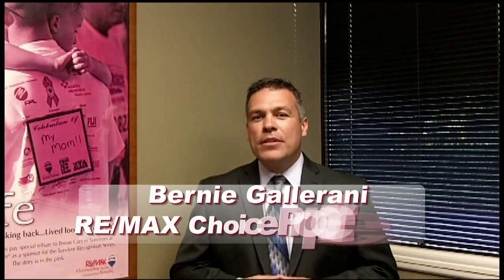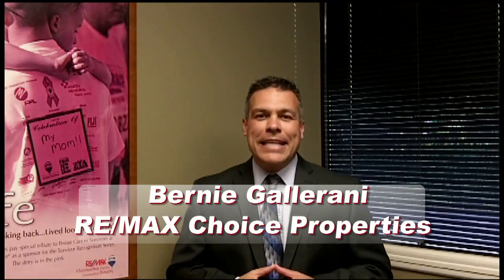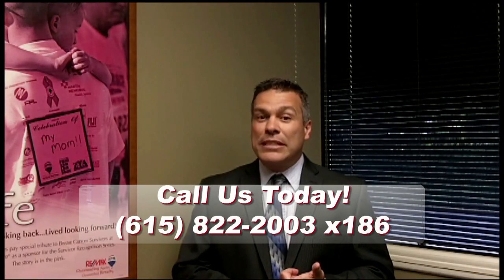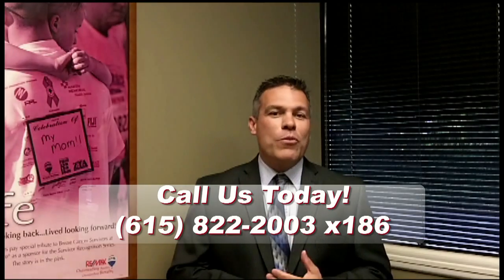Bernie Gallerani - What Are the Types of 1031 Tax Deferred Exchanges to SAVE TAXES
- Believe it or not, our government allows real estate investors to defer taxes to a later date under a little known law called a '1031 Exchange.'  In other words, this law - when used properly - allows you to leverage smaller real estate holdings into larger ones more easily. Now, there are three types of 1031 tax deferred exchanges that can be used, so I put together an article that will teach you which one to consider and if you qualify. Visit my video blog and I'll teach you how to save a bundle on taxes - the 1031 way!